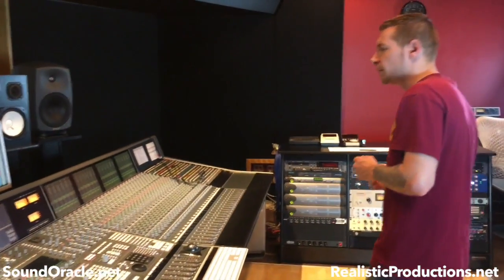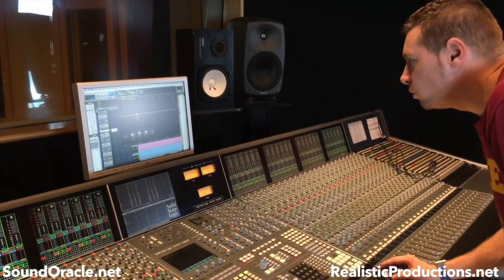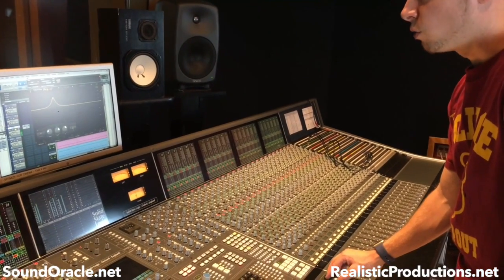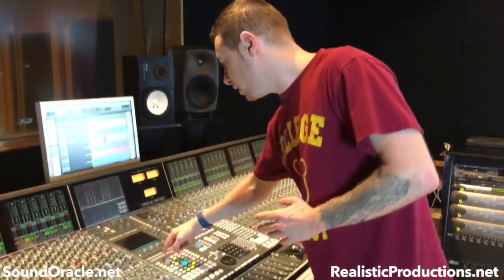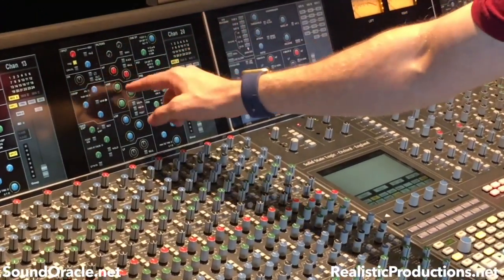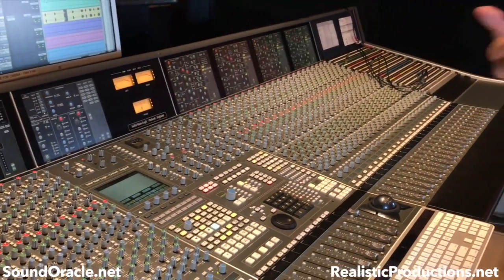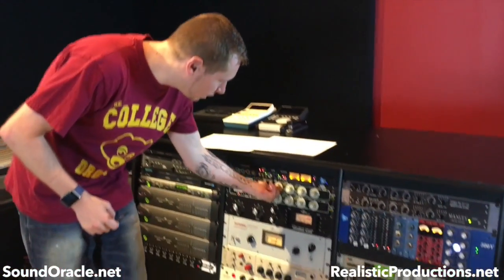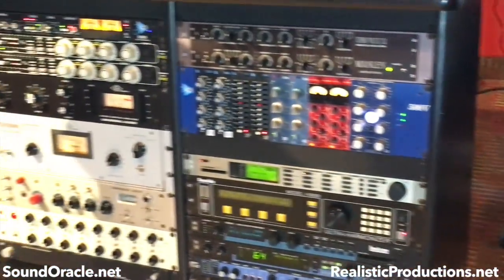Analog Gear Vs Digital Plugins - What's the real difference?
Shop our online vocal mixing course

It's the age old question that has had producers and engineers debating for decades. What is the real difference between analog gear and digital plugins? In this video we offer a side-by-side comparison and explore the pros and cons to both sides of the coin. Watch as we pit classic high end analog gear against their premium plugin counterparts.

Realistic is a Producer/Engineer located in Atlanta, GA specializing in Hip-Hop, R&B & Pop music. Realistic has been involved in the music industry for over 15 years with an AAS in Music Production/Audio Engineering. He has worked on projects for Musiq Soulchild, NBA 2k, Skyzoo, BJ The Chicago Kid, Ayo N Keyz, Billboard Hitmakers, Atmosphere, Brother Ali, Rhymesayers, Hamburger Helper, & Pharaoh.